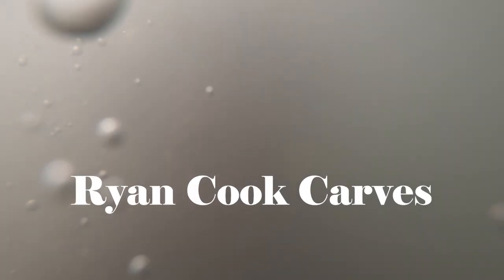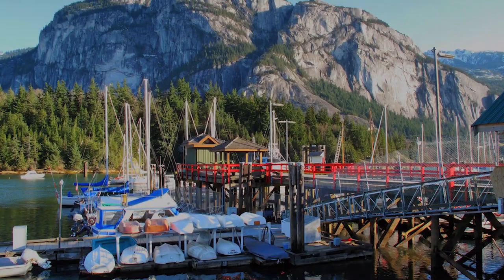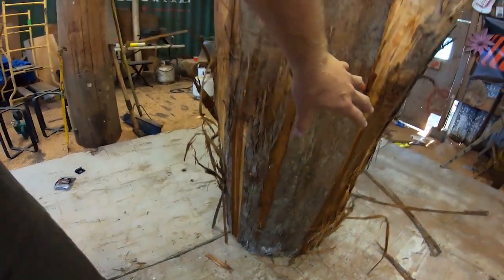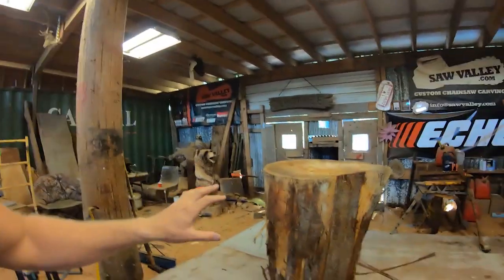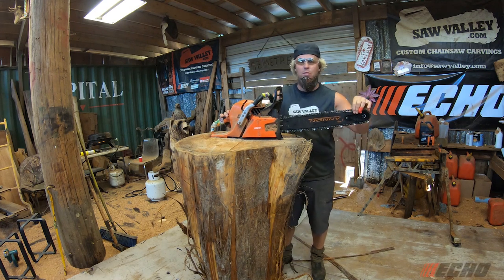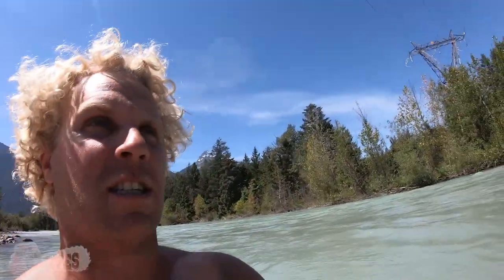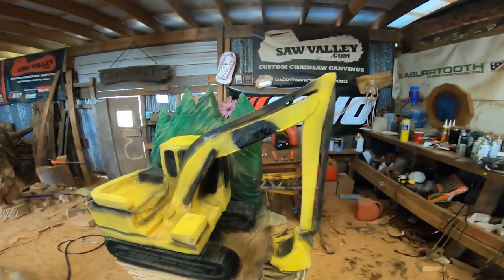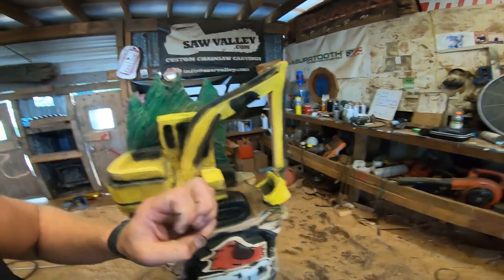Excavator Carving Hey Dirt See Ya Later!! - Blippi - & REAL life Avatar Machine!!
Excavator Carving For BPC Excavators this was my first Excavator carving.

I did this with my echo chainsaw, cannon bars, makita power tools, dremel and Saburrtooth bits

this piece was really fun for just the fact there is a lot going on

a real life avatar machine ? what that was so crazy to see that.